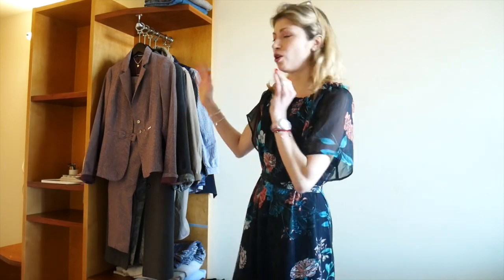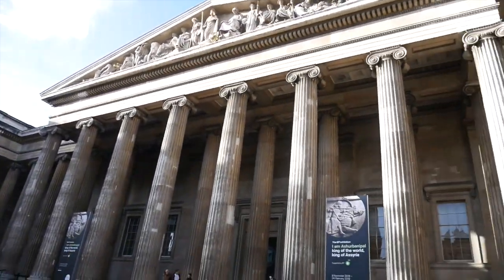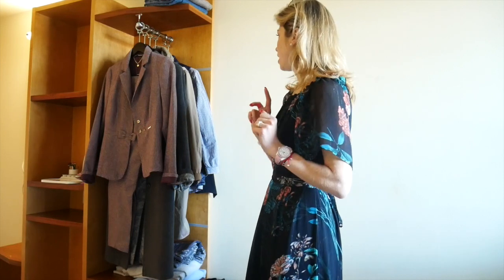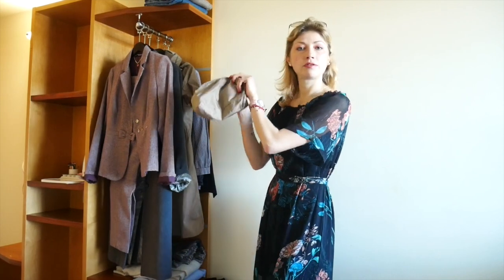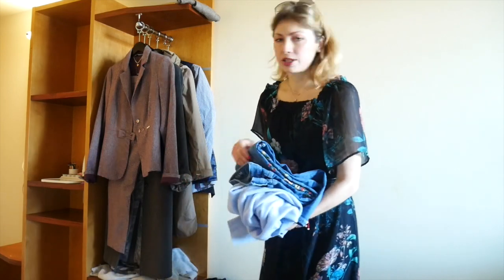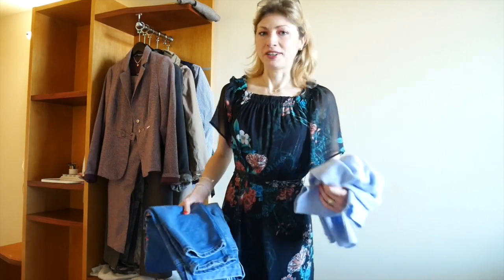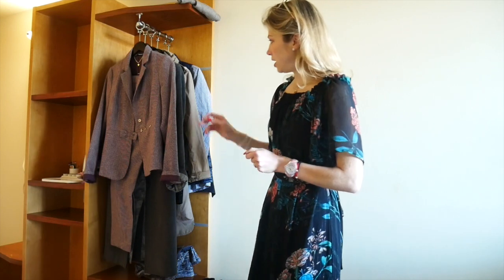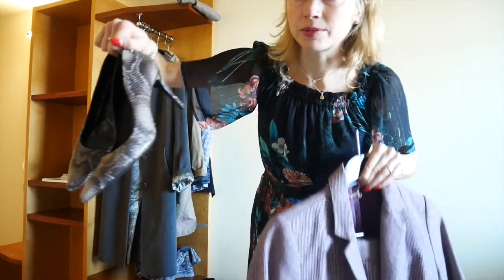LONDON things to do and what to wear in November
This video is about London things to do and what to wear during a short weekend in November when we visited our family for the cutest birthday party in a Pub . we also went to the British Museum and The Ned Club having a good time with friends and did a lot of walking in rainy London and sunny London too lol . Hope you enjoyed this little video about our weekend useful tips on style for November ., and see you in my next video !